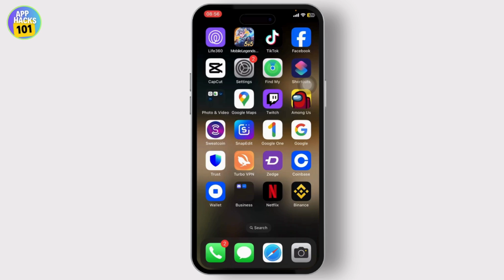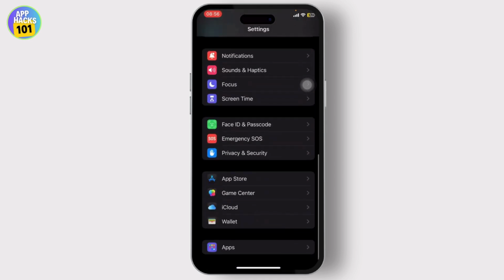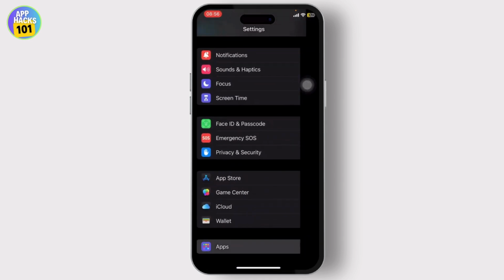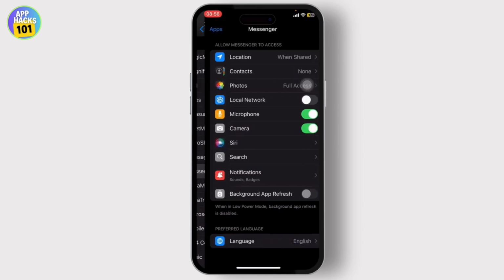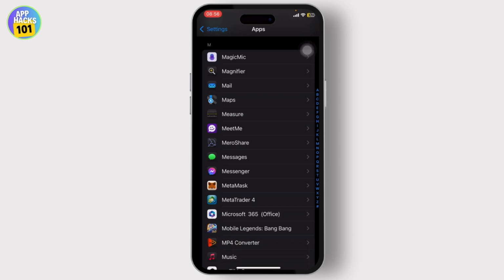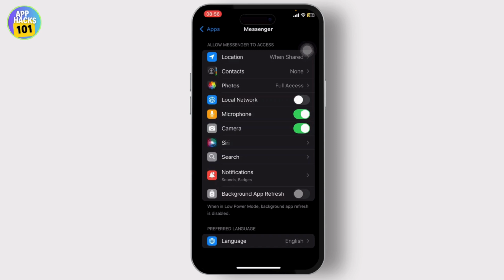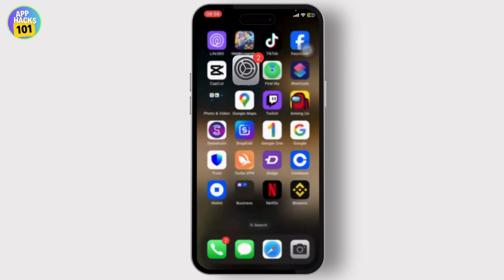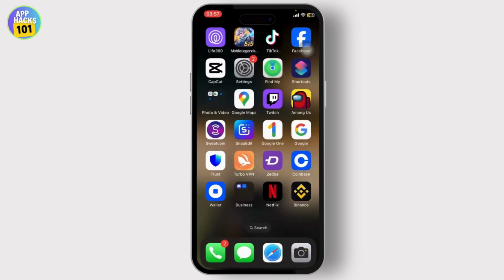Messenger Video Call Camera Settings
Learn how to adjust your Messenger video call camera settings with this step-by-step tutorial. Whether you need to turn on your camera, fix orientation issues, or connect your camera for a smooth video call experience, we’ve got the solutions you need!

In this video, you’ll discover how to access and modify your Messenger camera settings for video calls. You’ll also learn how to troubleshoot common camera issues, including fixing inverted or sideways camera views and setting up your camera to work perfectly in Messenger video calls.

Timestamps: 0:00 Introduction 0:30 Step 1: Accessing Camera Settings 0:55 Step 2: Fixing Camera Orientation Issues 1:10 Step 3: Troubleshooting Common Camera Problems